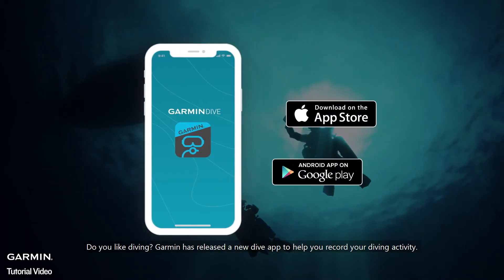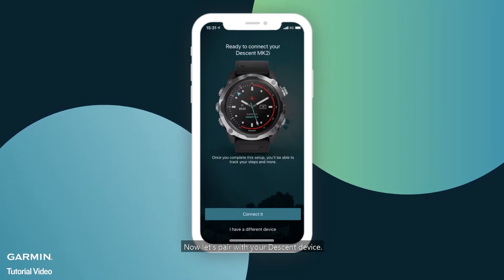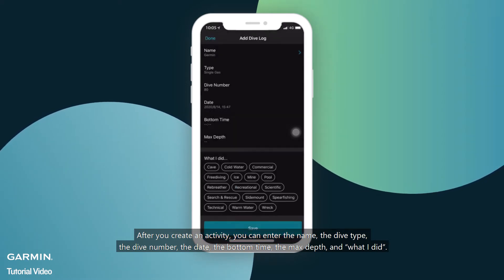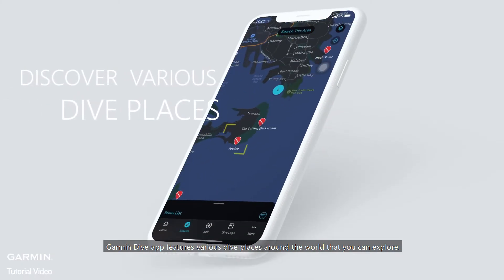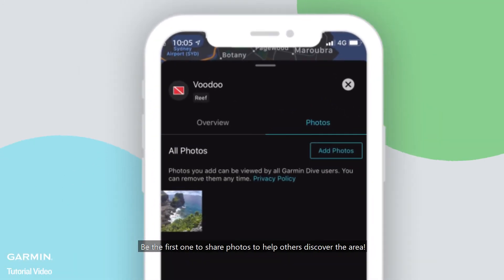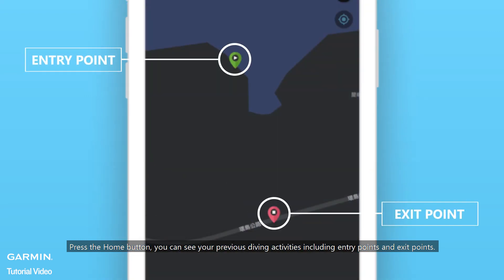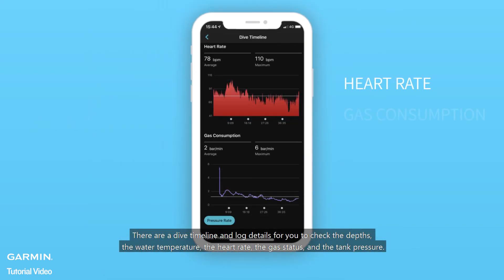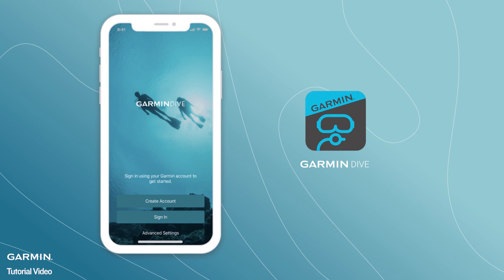Tutorial - Dive App - How to view logbook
Do you like diving? Garmin has released a new dive app to help you record your diving activity. You can download it from IOS or android, based on which system you use.